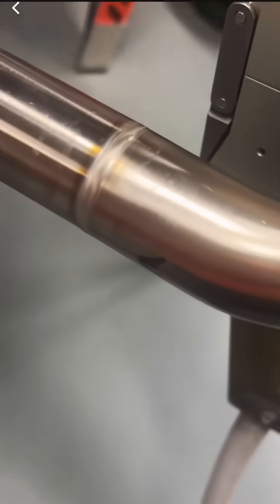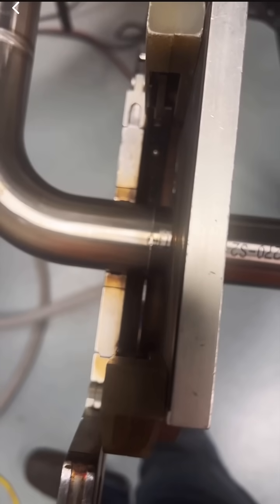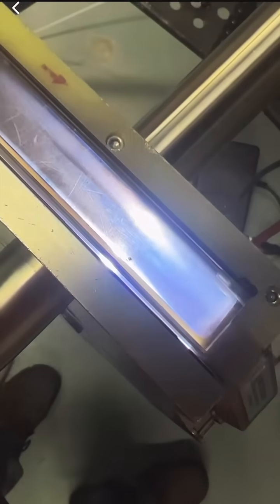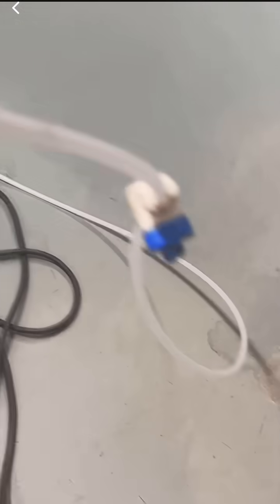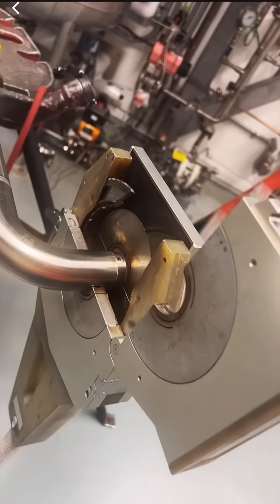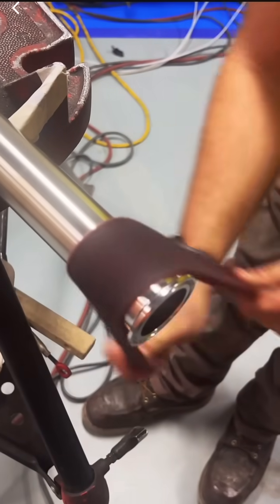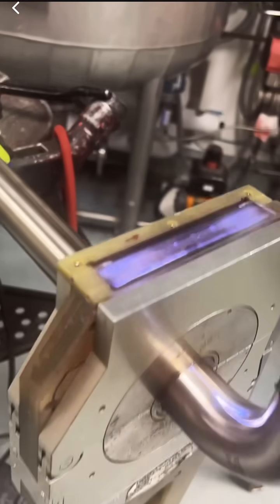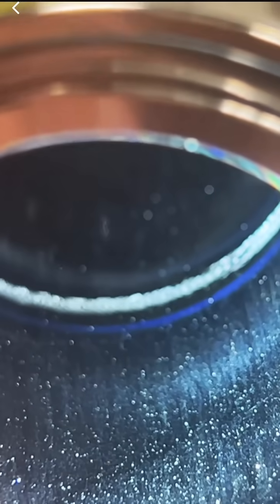Robot Welding - Pharmaceutical Welding With Orbital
Orbital welders are used in the Pharmaceutical, semi conductor and occasionally food grade industries to insure a perfect uniform weld every time. Follow for more sanitary welding videos